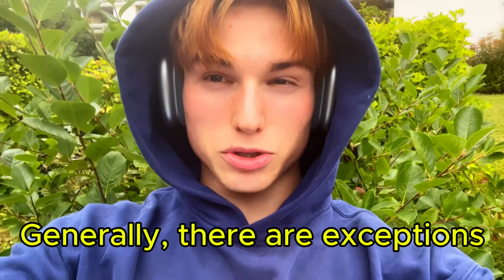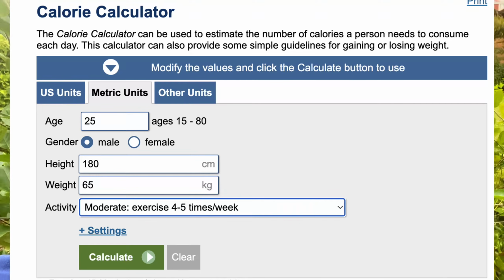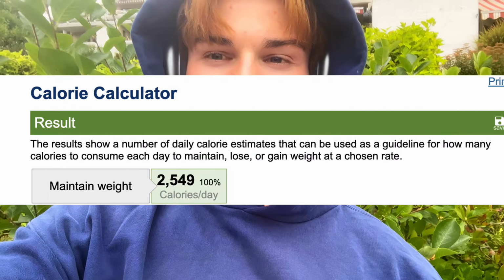How To Shred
Becoming lean is actually very simple and in this video I outline the exact steps required to become your desired level of shredded.